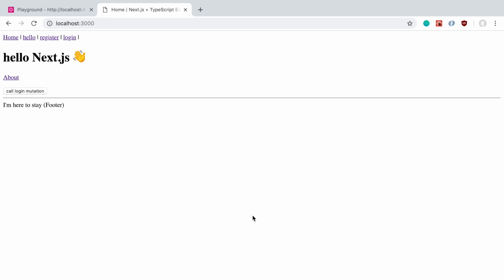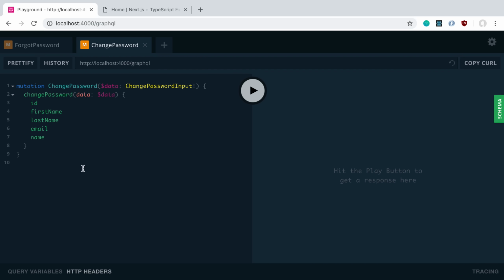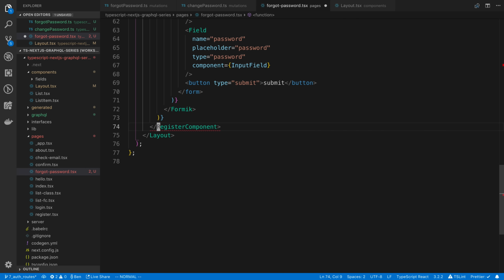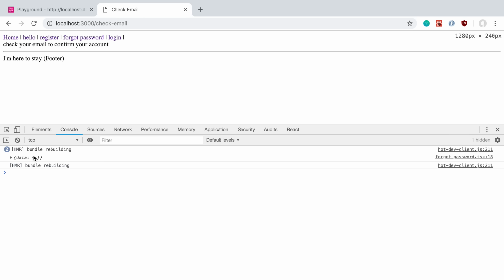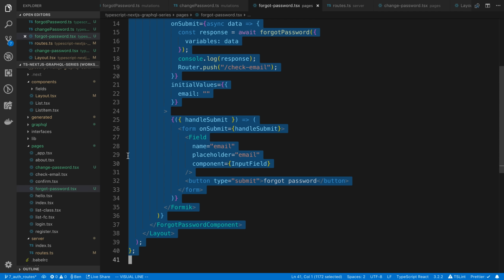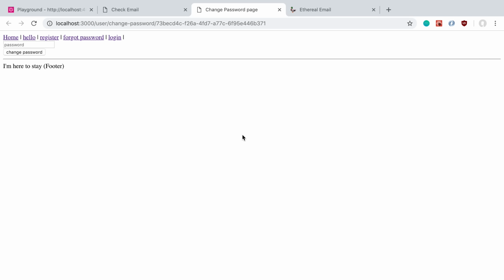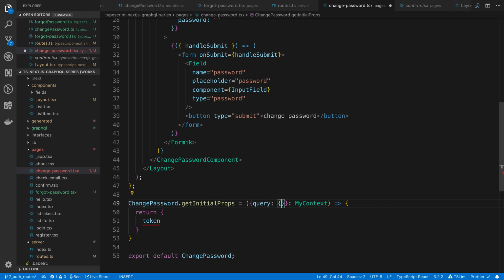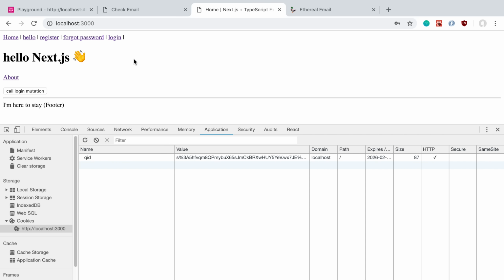Forgot Password Next.js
Learn how to do forgot password in Next.js.